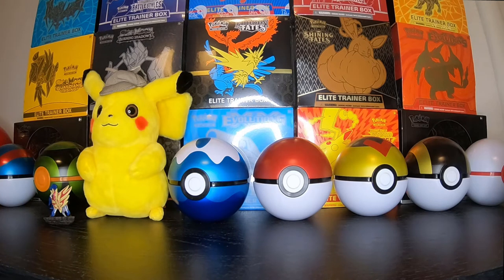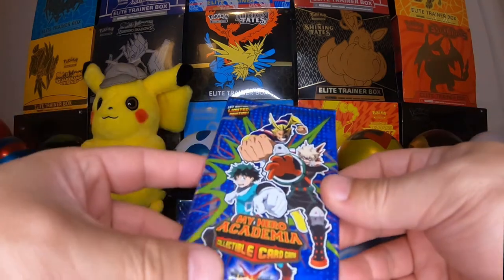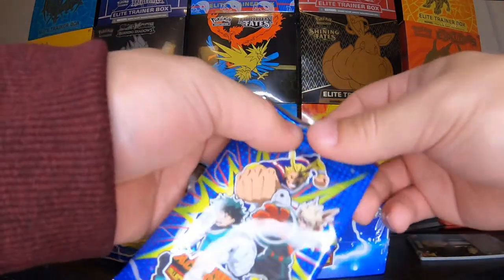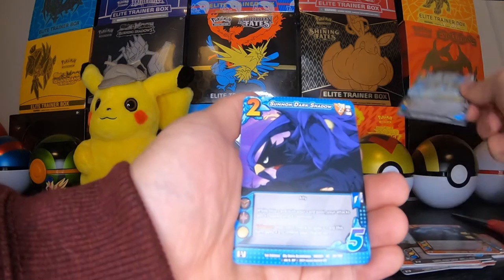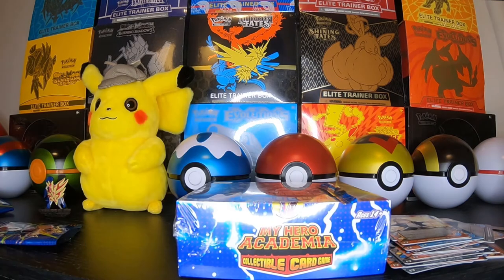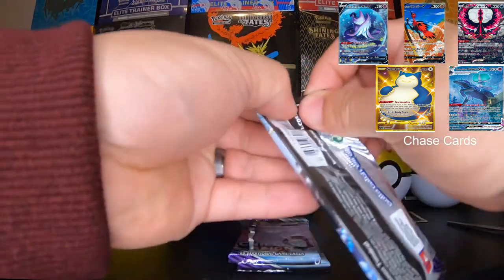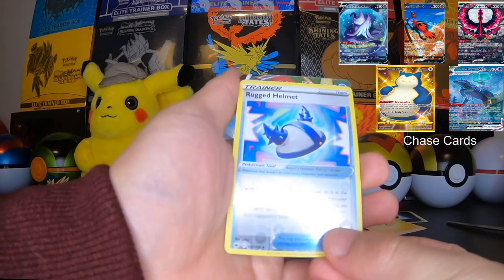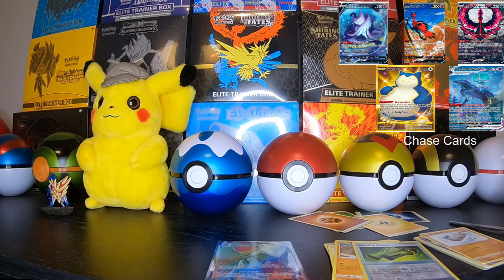*My Hero Academia* TCG Cards Opening V.S. Pokemon Chilling Reign! Which one has better pulls?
Opening some My Hero Academia TCG. Strange new product!